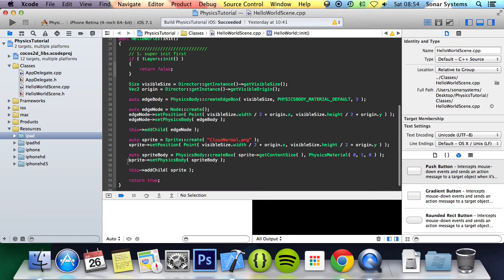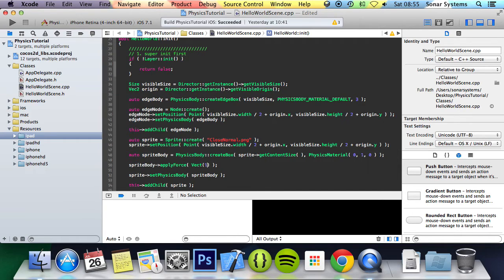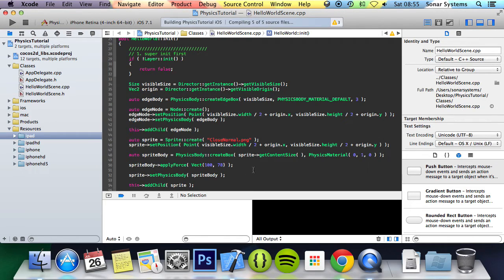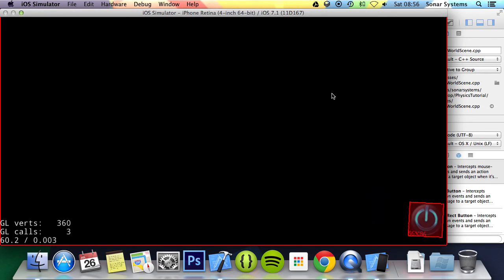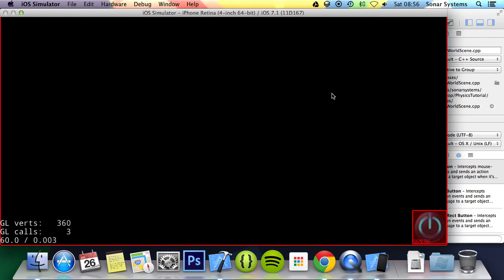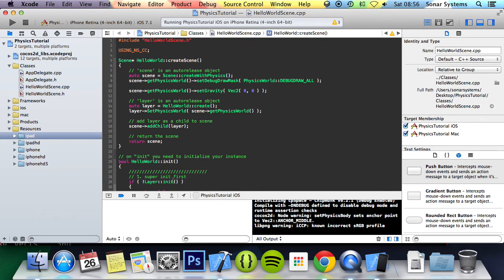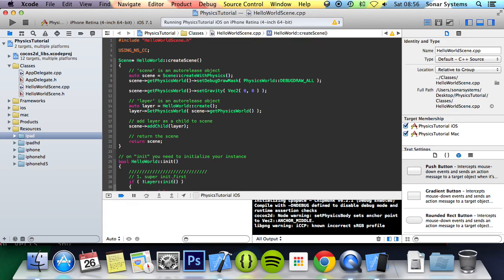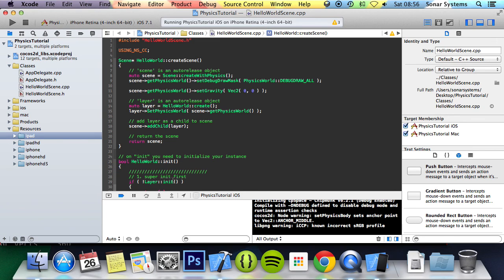Cocos2d x C++ Physics Tutorial 10 - Force